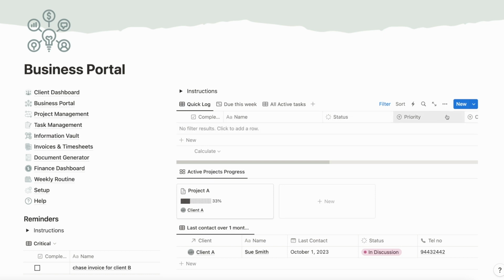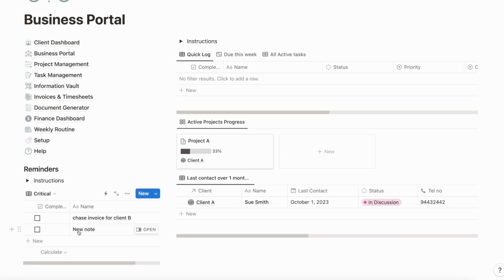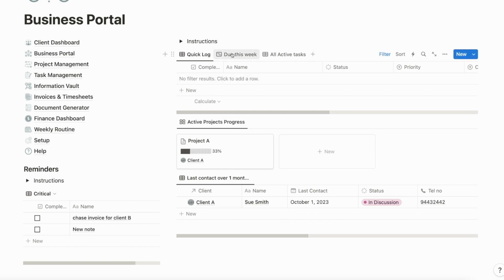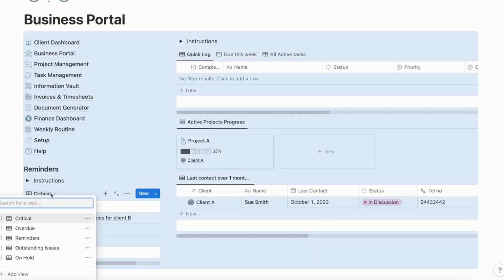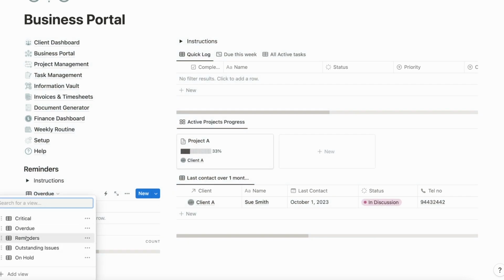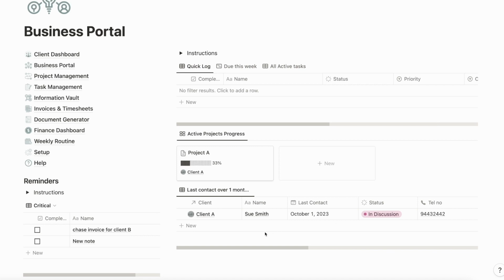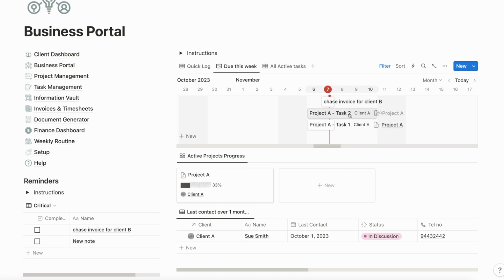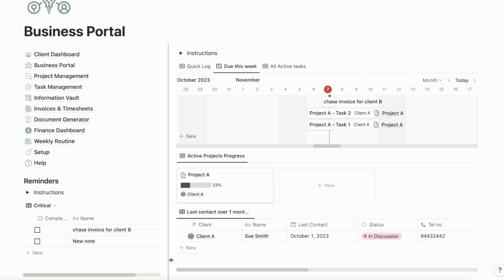Notion Business Template - Client Business Portal. Deep dive into the Business Dashboard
Let's take a deep dive into this Notion Business template and discover what you can do with the Business Dashboard in the Client Business Portal for small business owners.

INSTAGRAM » @thewebpixiehq
FACEBOOK » @thewebpixiehq